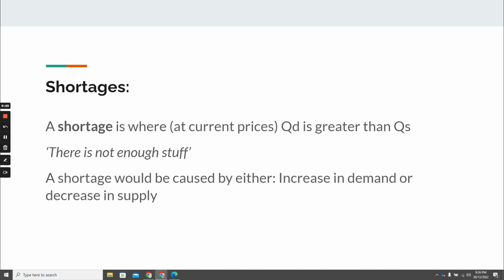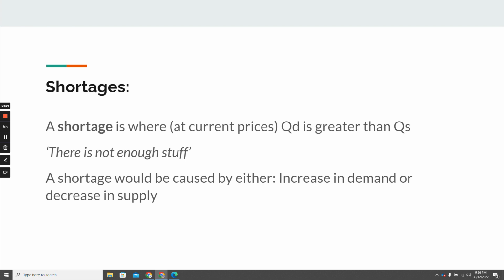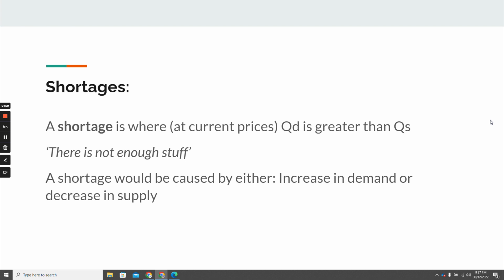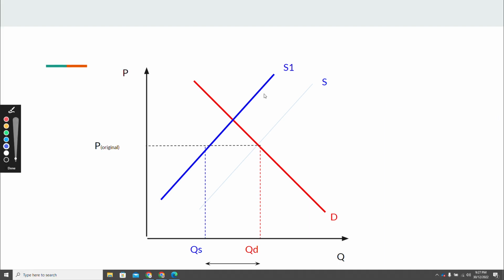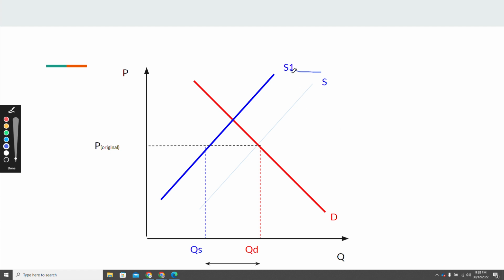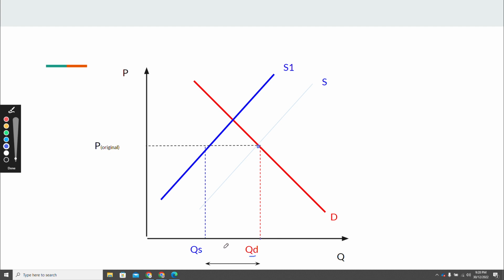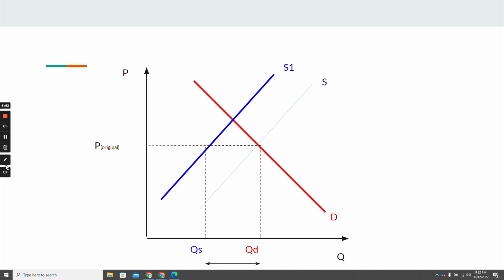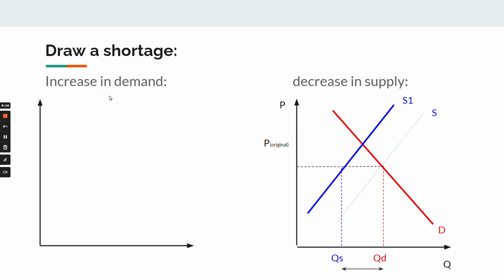VCE Economics Unit 3 AOS 1 - how the market will move from one equilibrium to another (shortage)